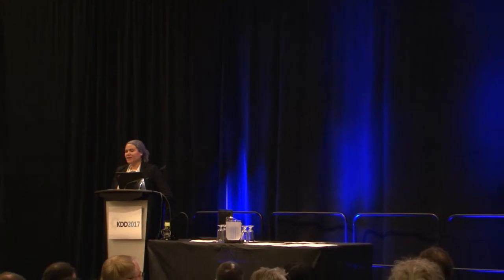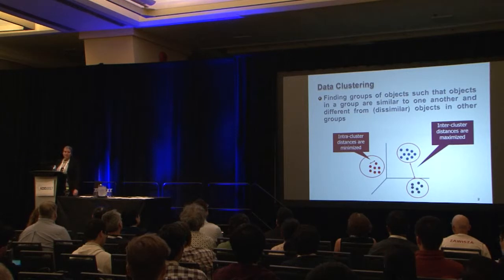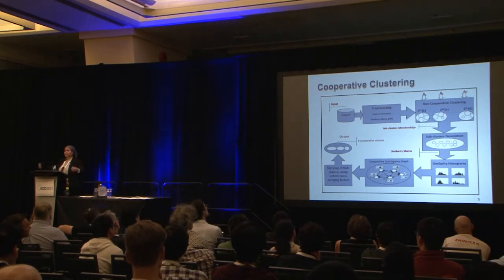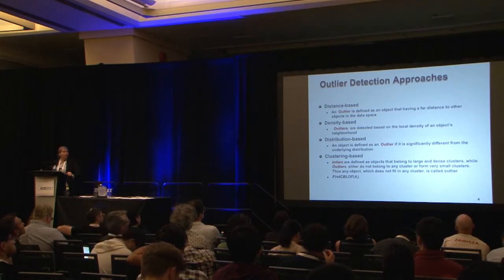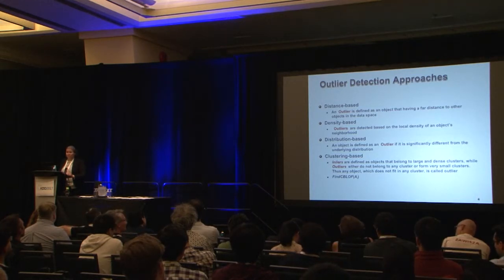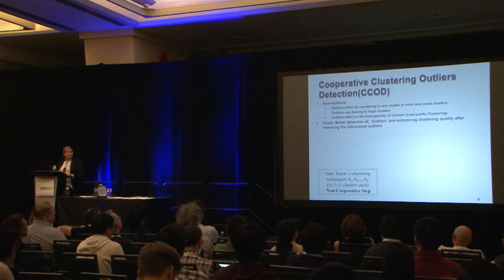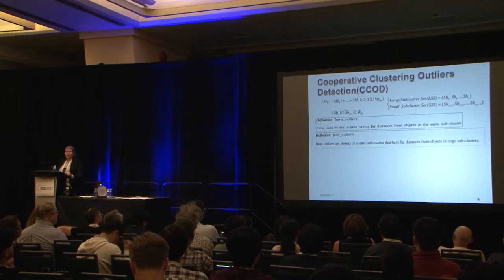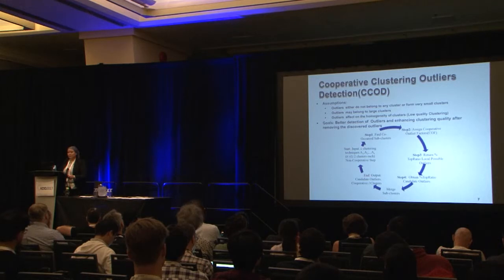Ensemble-based Anomaly Detection Using Cooperative Agreement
Author:
Rasha Kashef, Richard Ivey School of Business